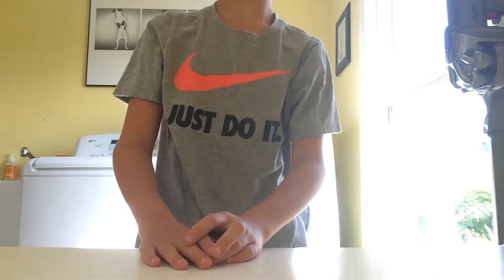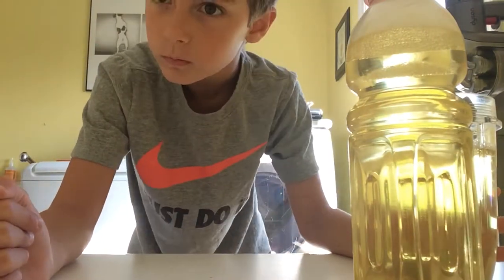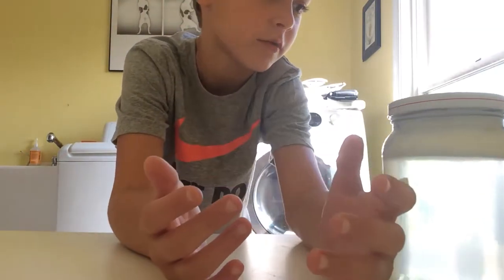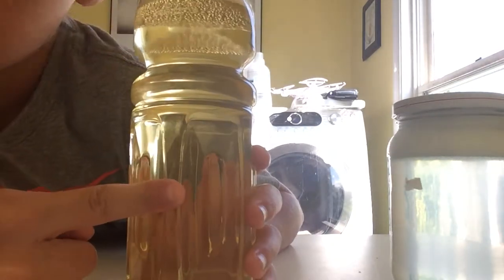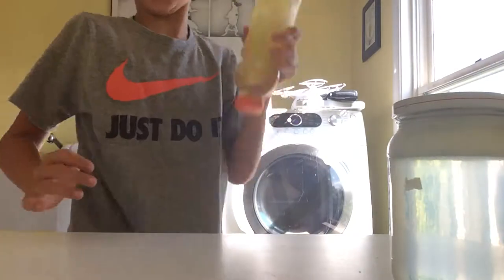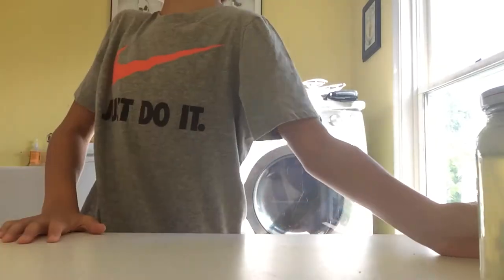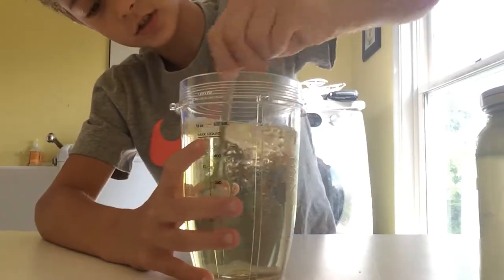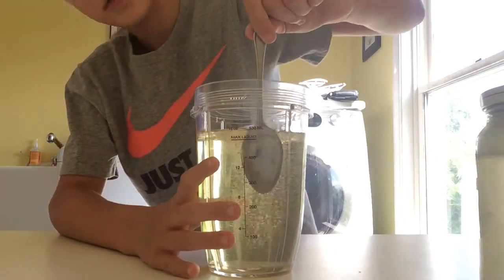Whirlpools? - do they work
BIG TWISTER - Water, Soap (any kind ), GLITTER (for debree) if u don't have any that's ok, use nothing for Debrecen!